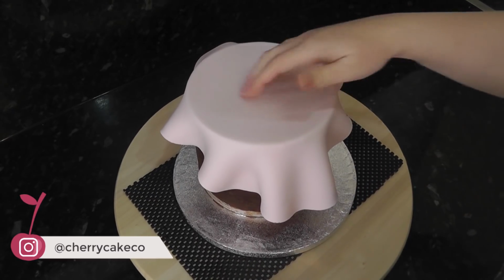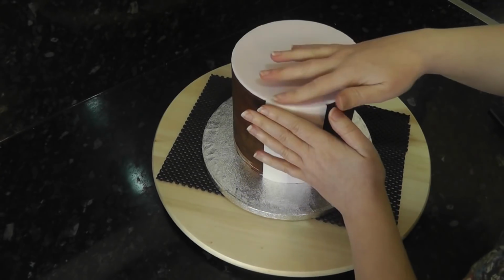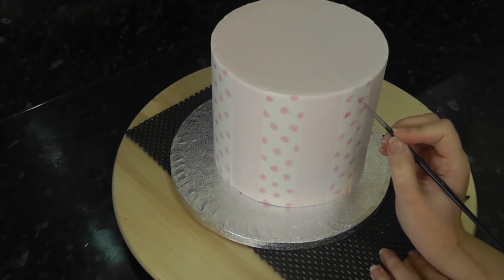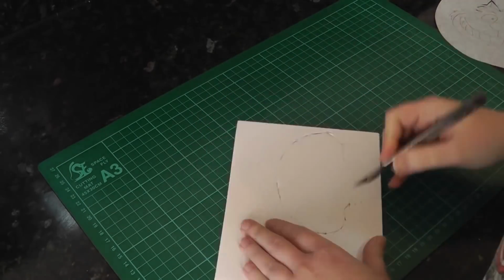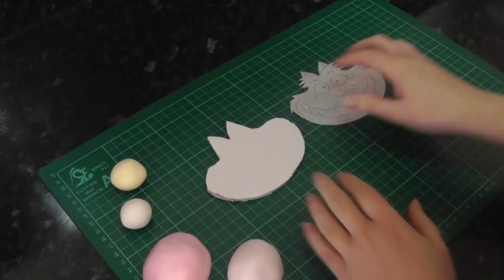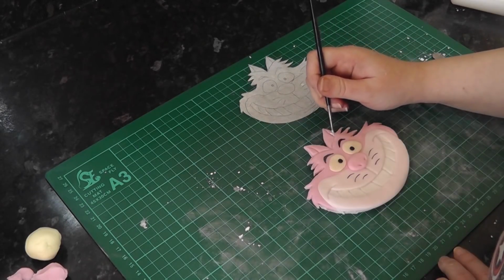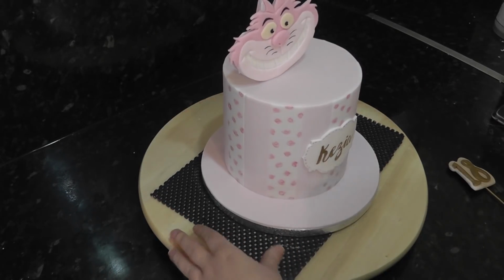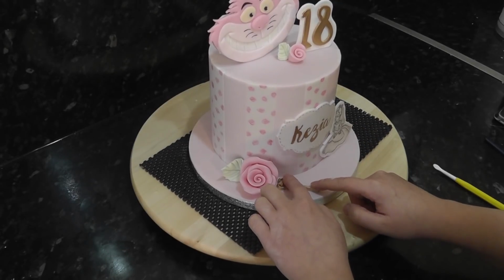Alice in Wonderland Ditsy Floral Cake Tutorial | How To | Cherry School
Hey guys! In this tutorial we learn how to make an Alice  in Wonderland ditsy floral cake.

►PRODUCTS USED◄
Renshaws White
Flexi Smoothers
Icing Sugar Shaker
Rolling Pin
Dresden Tool
0 Paintbrush
Tylo Powder
Quilting Ruler
Key Mould
Snow Drift Dust
Sugarflair Baby Pink
Black Metallic Paint